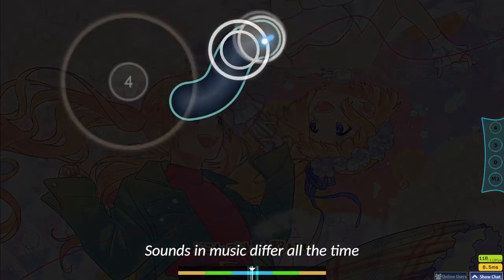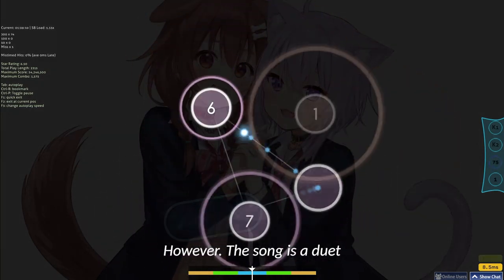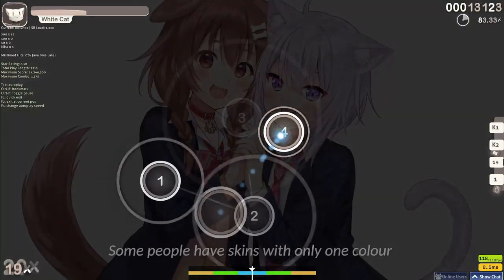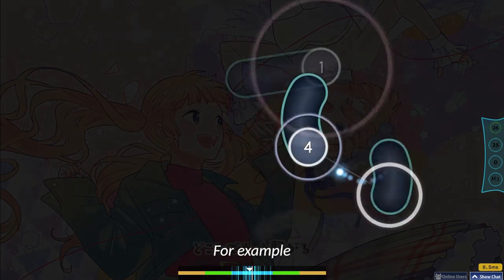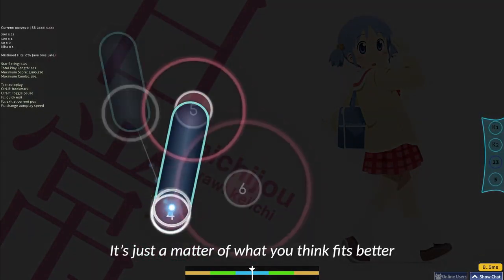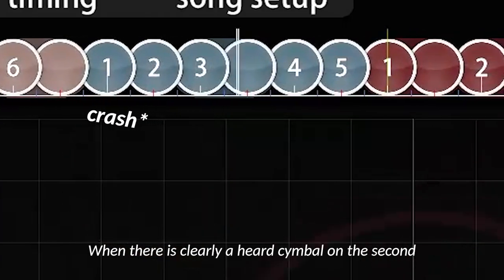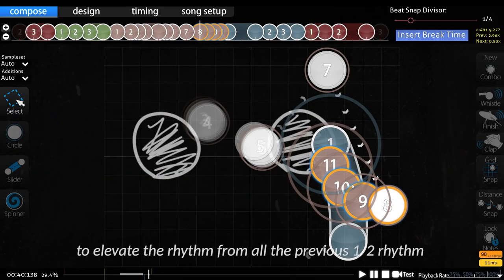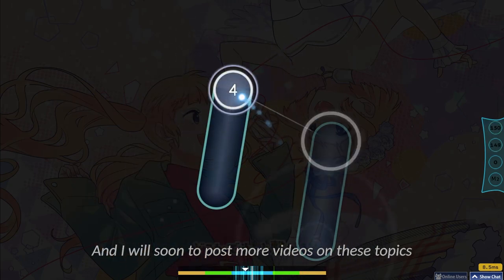osu!mapping | rhythm emphasis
my thoughts on how i would emphasise certain objects with rhythm in osu mapping

maps listed:
HoneyWorks - Watashi no Tenshi feat. Narumi Sena (CV: Amamiya Sora) by hypercyte

4th map is not submitted but song is called 'Southern Comfort' by 'Michael Cera Palin'